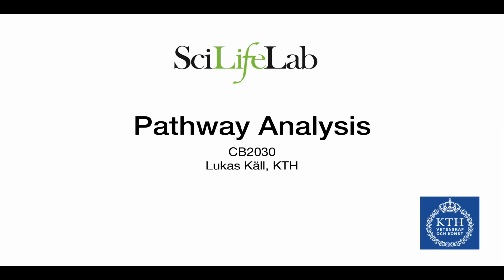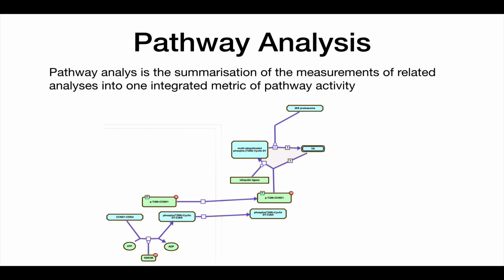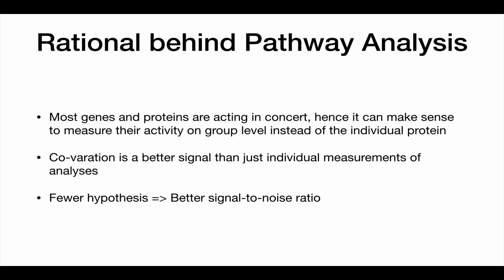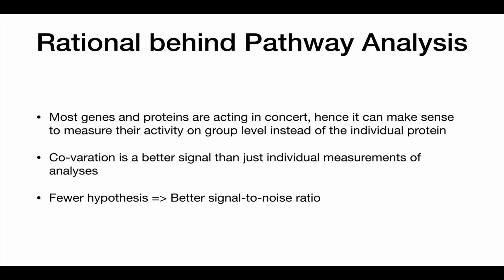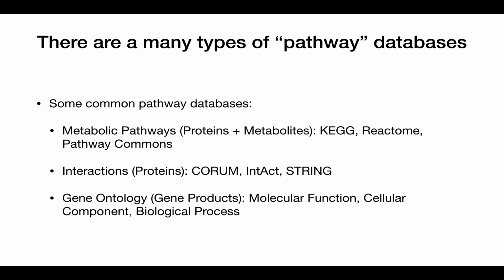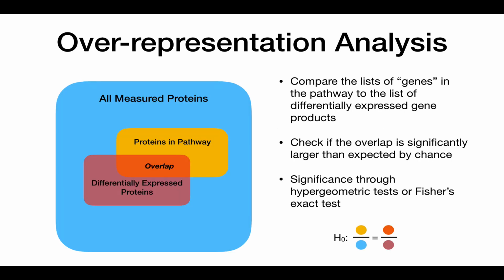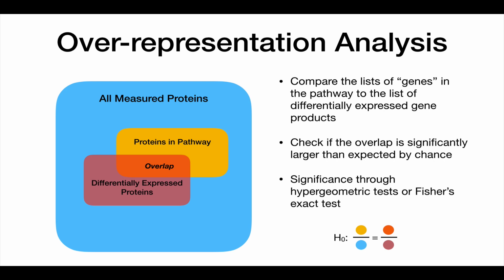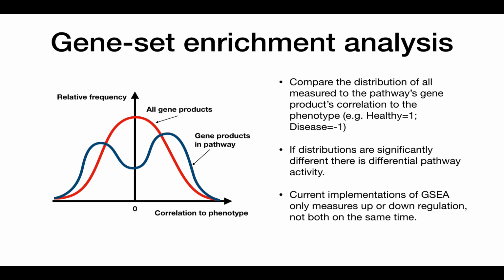CB2030 - Pathway Analysis